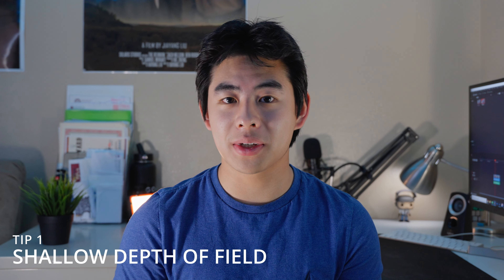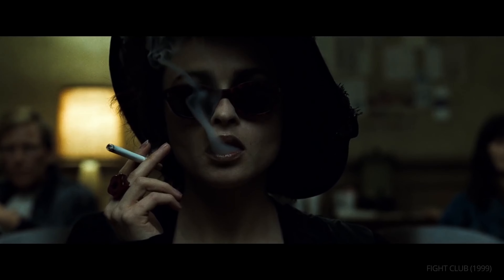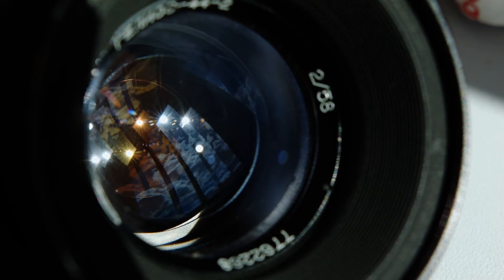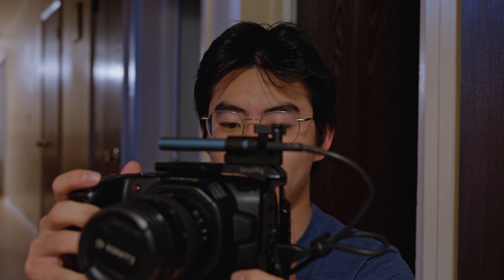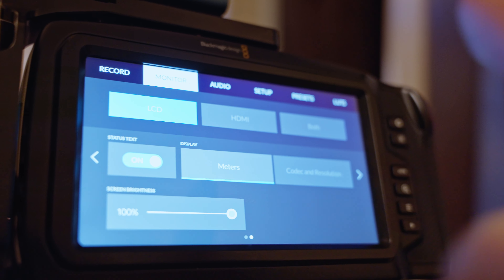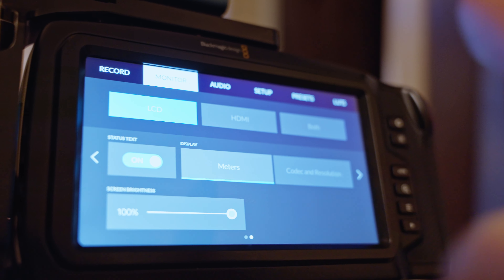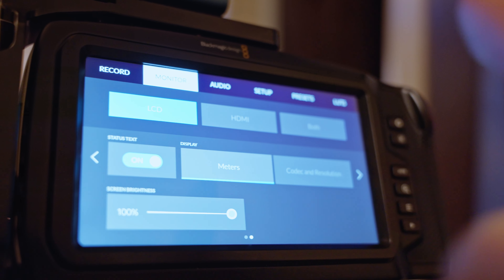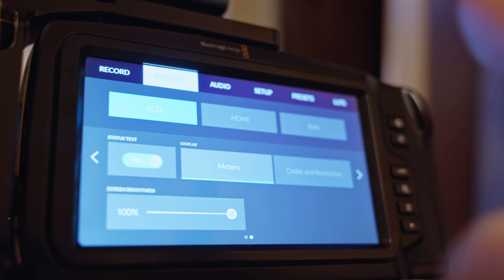How to Get SHARP Videos With Any Camera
Today I will teach you guys 5 simple tips to help you guys with your video footage for movies and short films. I talk about the uses of shallow depth of field, lighting, prime lenses, and many other essential cinemtography and filmmaking skills.

Timecodes
0:00 - Intro
0:26 - Depth of Field
1:07 - Vision
2:51 - Lighting
3:33 - Prime Lens
4:29 - Contrast
4:59 - Does it need to be sharp?
6:10 - Gear recommendations
9:02 - Outro